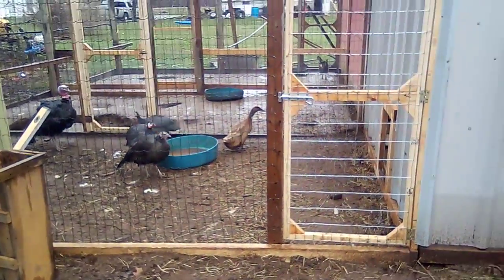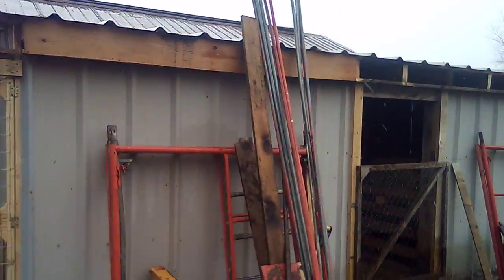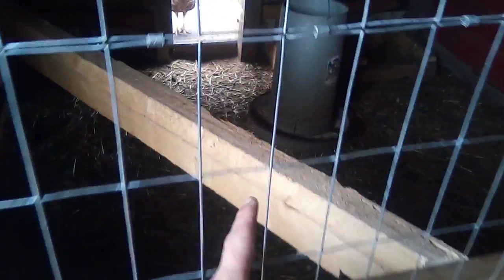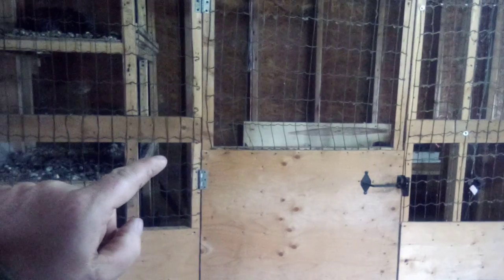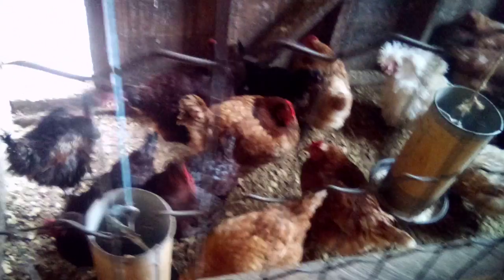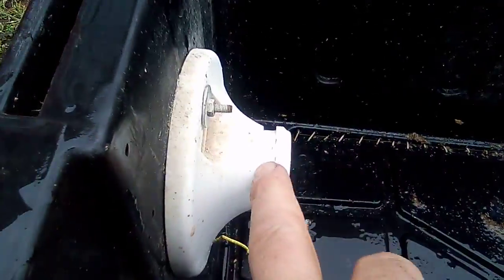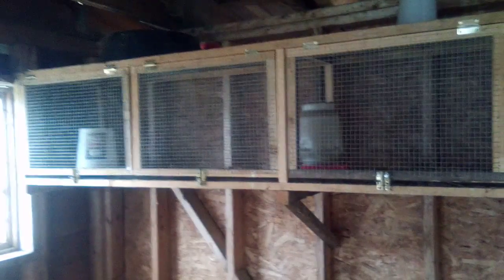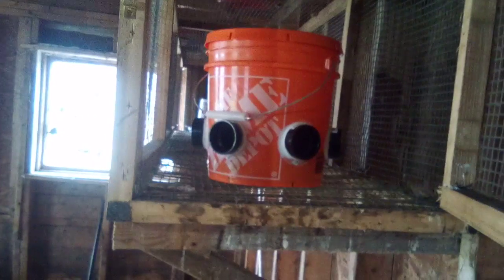Spring 2020 barn walk through.